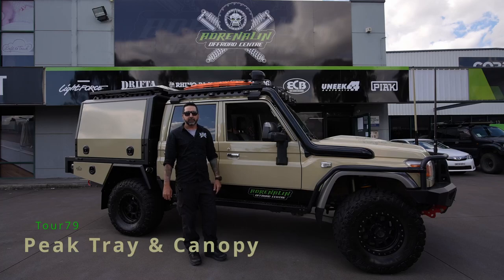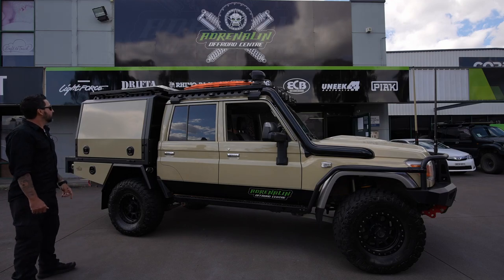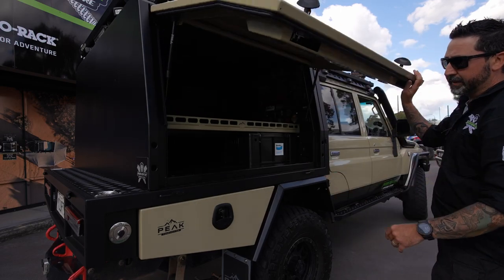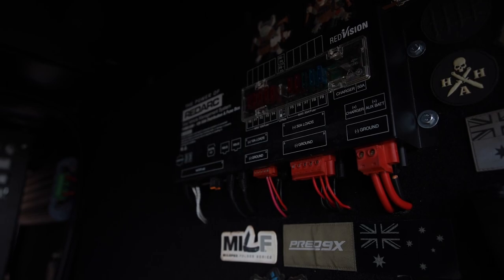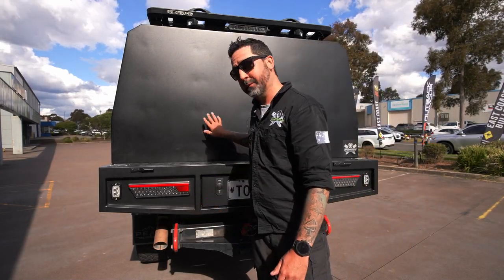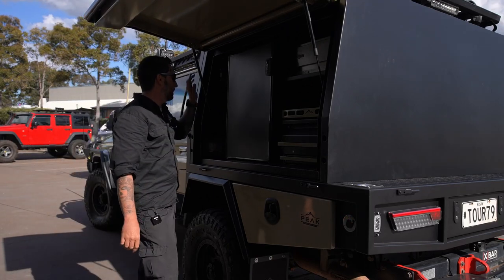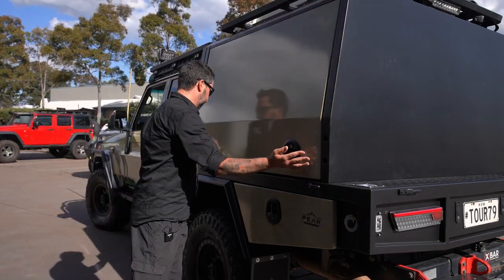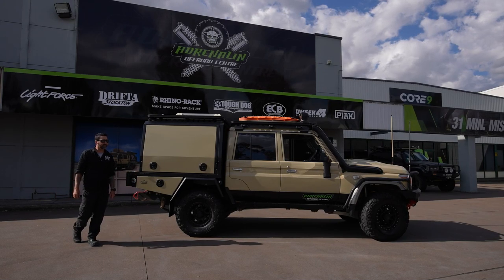Tour79 - Peak Fabrication tray and canopy walk through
We recently changed our tray and canopy set up on the Tour79 Landcruiser to the new offering from Peak Fabrication. This is a quick run through of the features on this new set up.